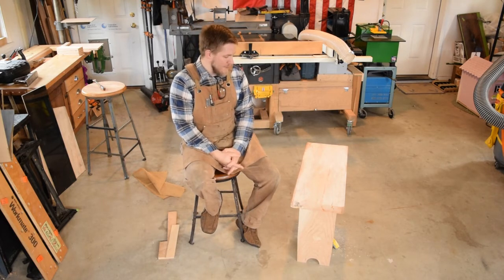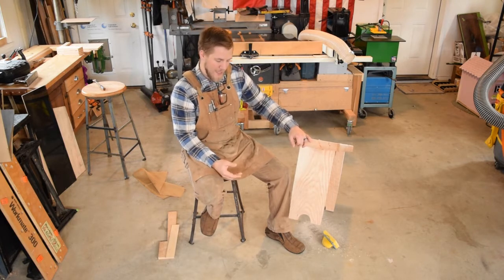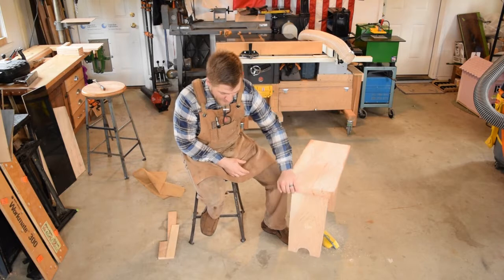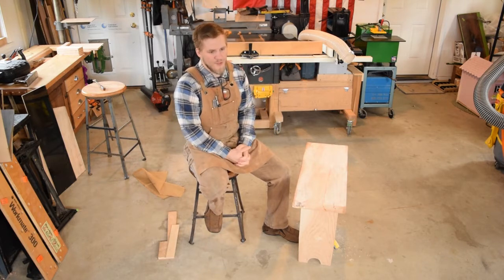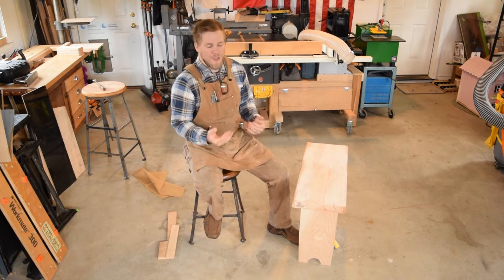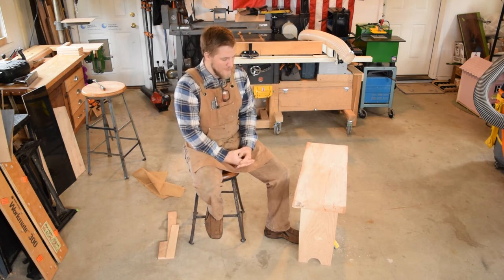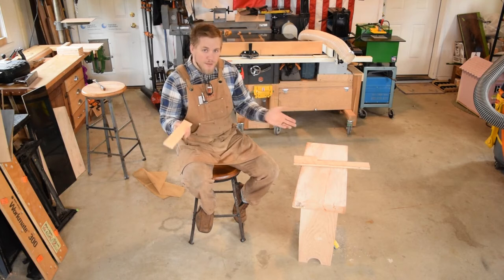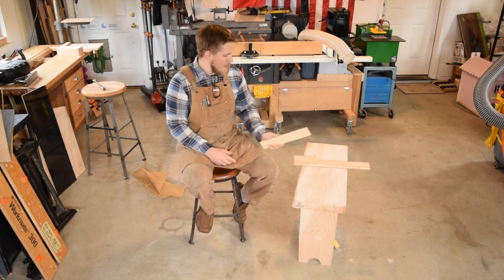1 hour build reflection